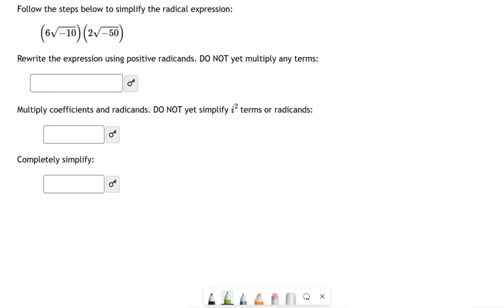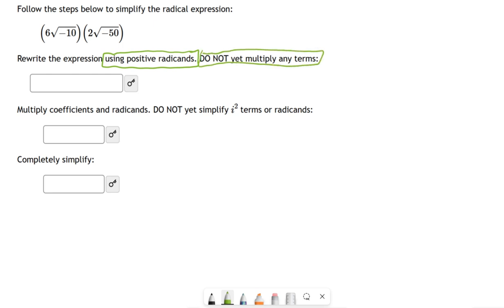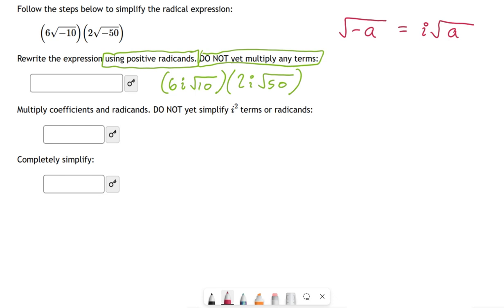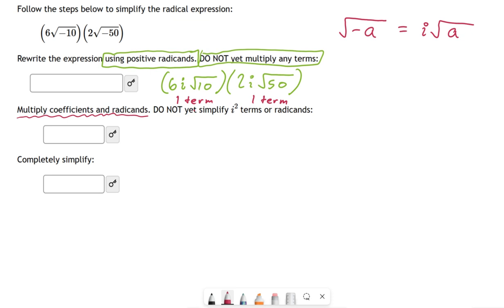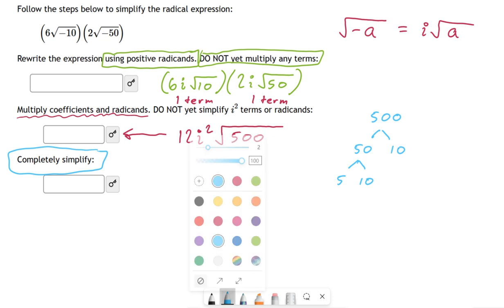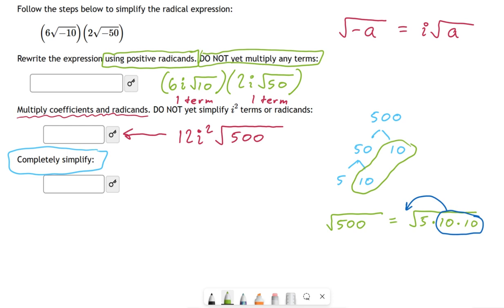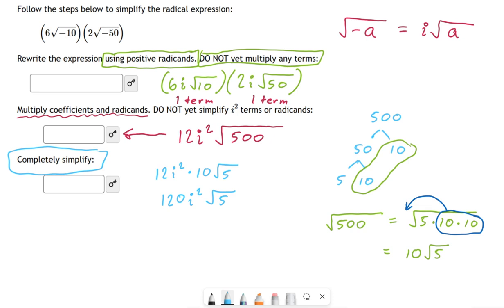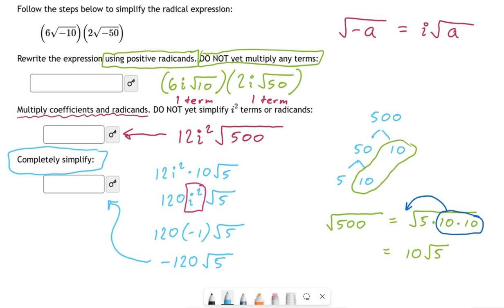SM2.04.3 -- Multiply and Simplify Complex Radicals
Murphy Math --
Multiply and simplify the product of radicals.  Includes negative radicands which produce imaginary terms.  Order of operations.